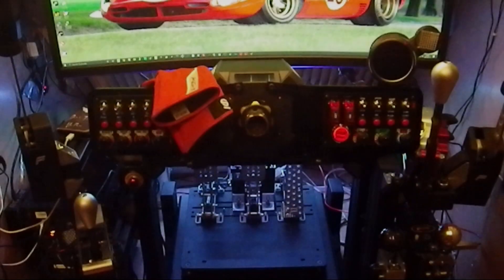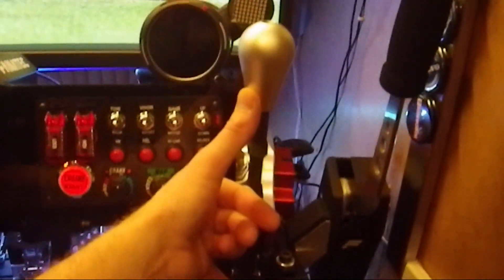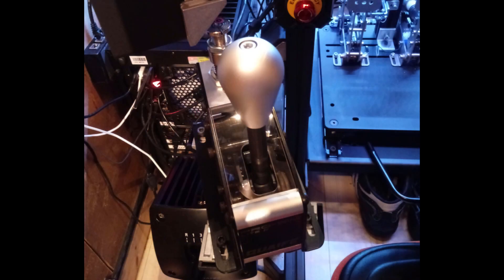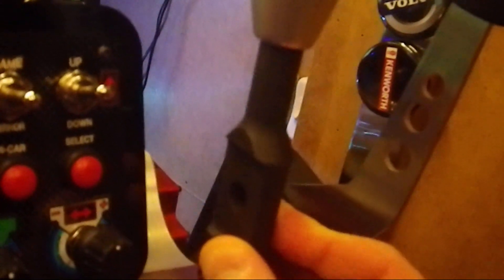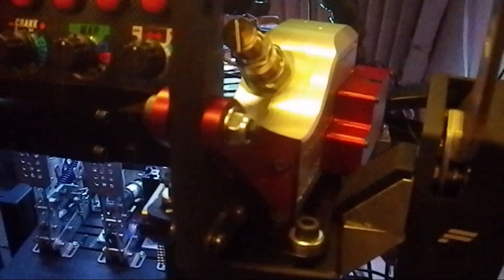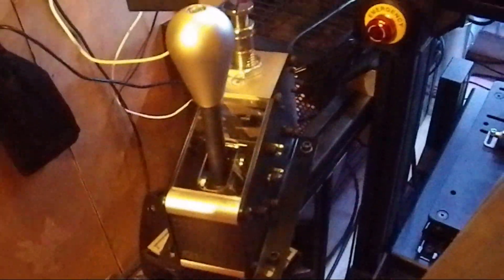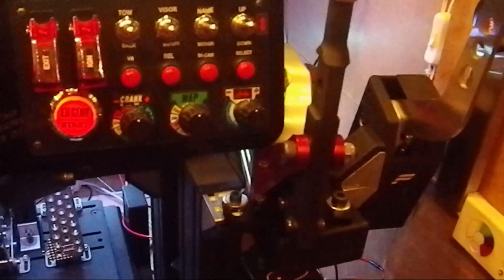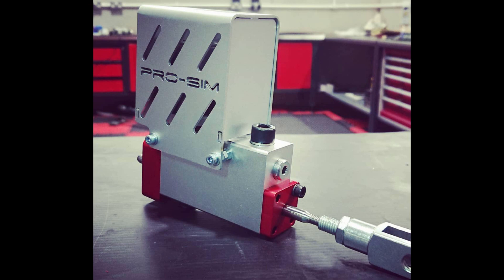First Ever Comparison Between The Quaife Pro SQ vs Pro-Sim Lite V2!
If you want to give me a small tip you can do that
This is just a hobby, and all money I earn here will go back into the channel, and probably give you guys some new shifter reviews and comparisons. ;D

Please join my 3D Discord if you want to hook up on track or chitchat

Gear and Equipment I use:
And it doesn't matter which of the links you press, or what you end up buying, as long as you follow my links it will give me a small commission on your purchase. :)

*Jetseat kw-908
*GT Omega RS6 Seat
*Motamec Double D
*Dimsim F320H
*Pro-Sim H Pattern Quaife Shifter
*Pro-Sim Pro SQ Shifter
*Pro-Sim Lite V2 Shifter
*Aiologs Shifters
*HE SQ Shifter